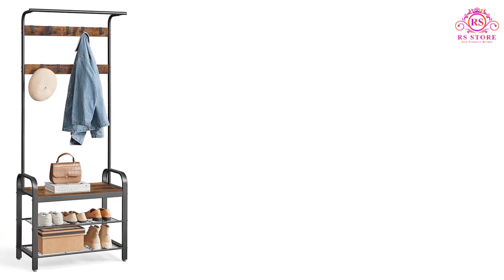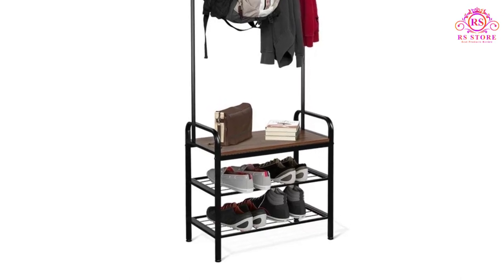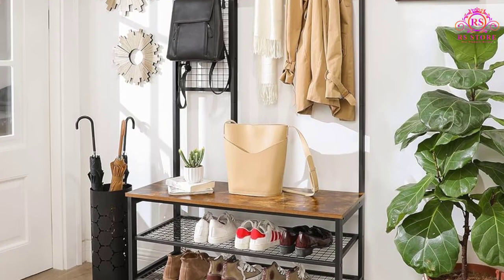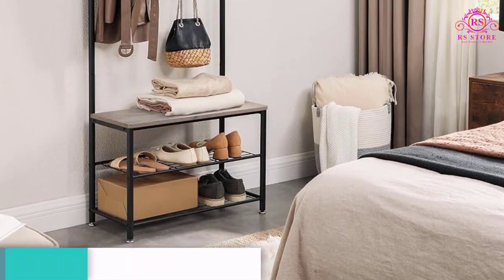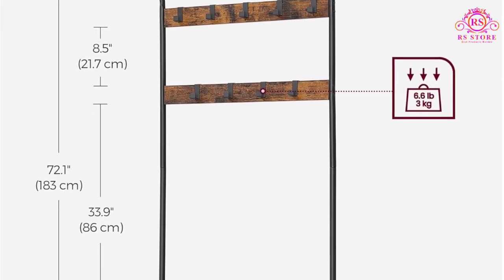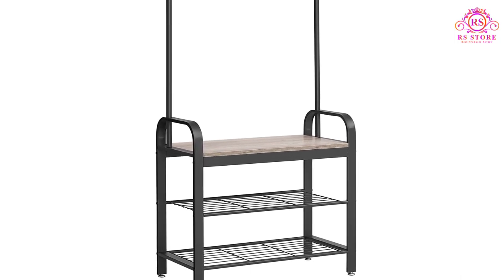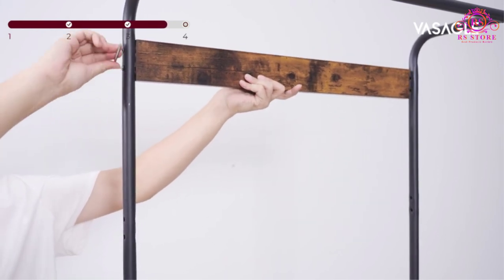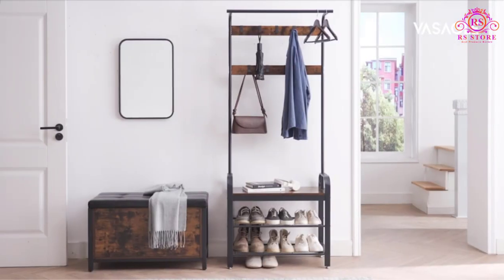VASAGLE Coat Rack wit Shoe Bench Review and Buying Guide